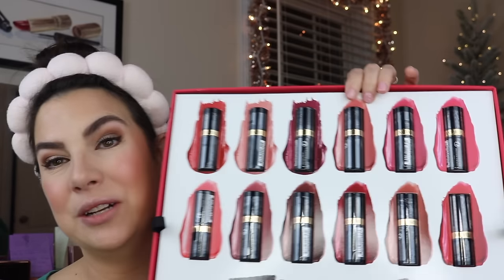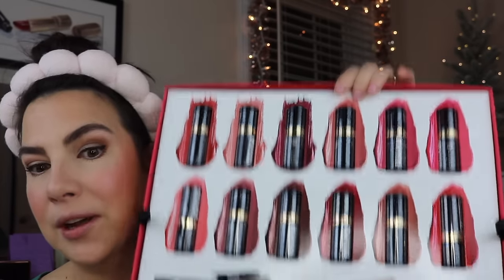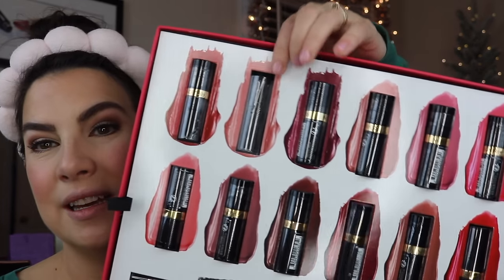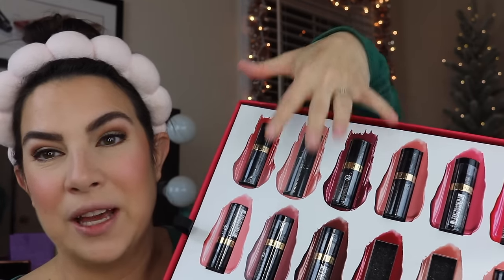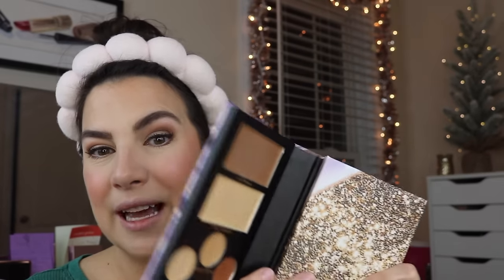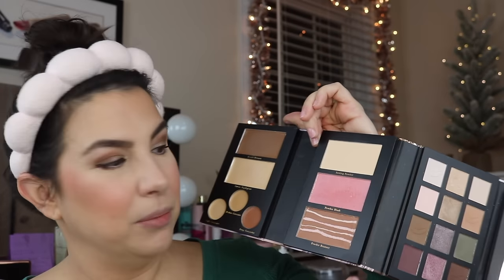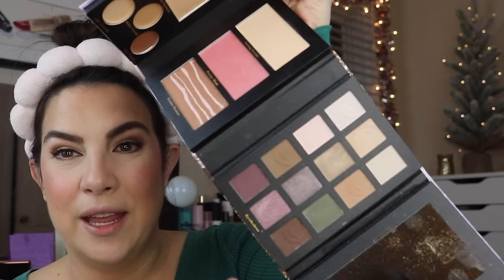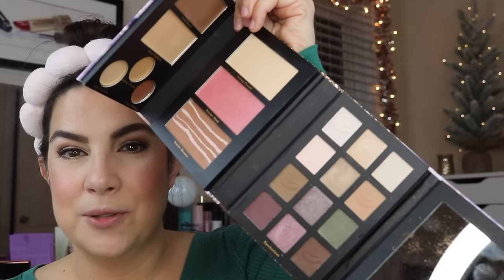CLASSIC DRUGSTORE LIPSTICK... In a Dozen New Shades 💄 Revlon Super Lustrous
REVLON SUPER LUSTROUS LIPSTICKS
(not sure when these will be in-store)

Afterglow (Pearl)
Daylight Delight (Cream)
Whiskey Business (Cream)
Laidback Lilac (Cream)
Dirty Shirley (Pearl)
Fire Peach (Cream)
Candied Rose (Cream)
Electric Melon (Cream)
Wild Saffron (Cream)
Uncut Ruby (Cream)
Porto Please (Pearl)
Rumberry (Cream)

Laura Geller RSVP Ready Full Face Palette (sold out)

Profound Thought:
"You've done it before and you can do it now. See the positive possibilities. Redirect the substantial energy of your frustration and turn it into positive, effective, unstoppable determination."
-Ralph Marston

Random Thought:
We're just rotating sicknesses in this house. This week it's colds. Hoping it's gone by Christmas!